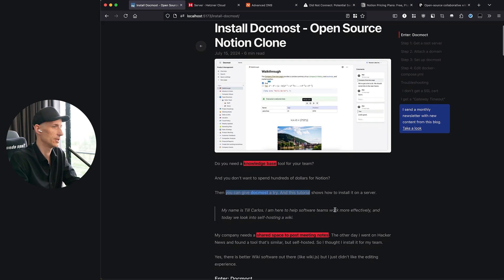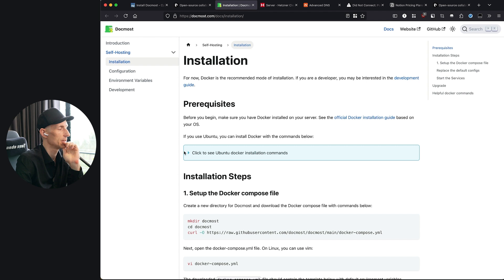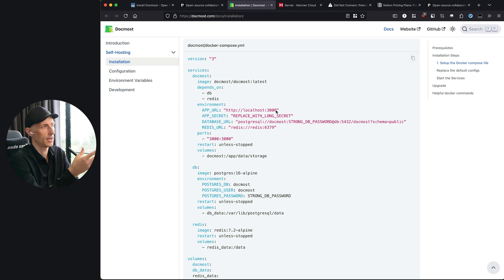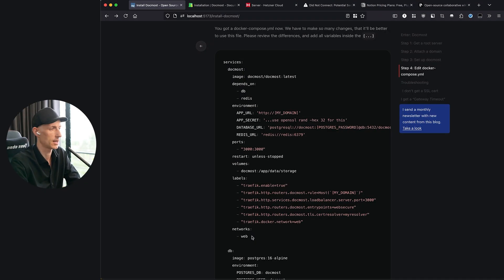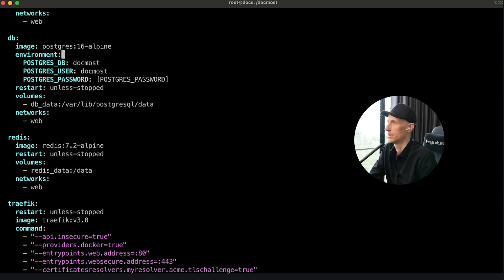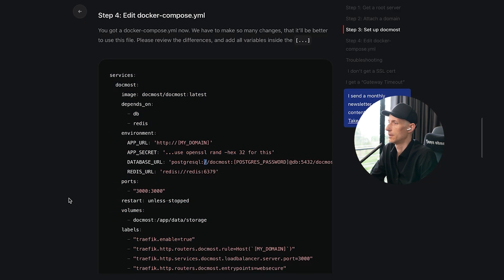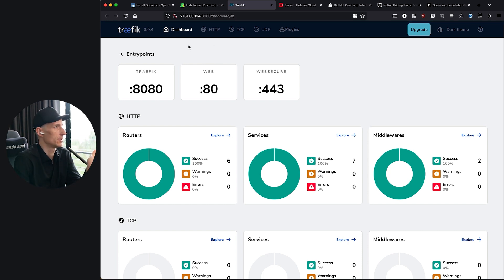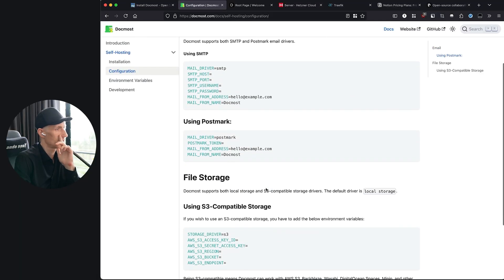How to Install Docmost - A Self-Hosted Alternative to Notion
Looking for a budget-friendly knowledge base for your team?

Meet Docmost, the open-source collaborative wiki and documentation software that's a great alternative to Confluence and Notion.

In this tutorial, I'll show you how to self-host Docmost on your own server.

By the end of this video, you will learn how to:
🚀 Set up your root server
🌐 Configure your DNS settings
🐳 Install Docmost using Docker
🔒 Secure your setup with SSL certificates via Traefik

No advanced tech skills required – just follow along, and you'll have your own wiki up and running in no time!

Join me in shorts, interviews, and live projects as we navigate the journey to managerial excellence together!